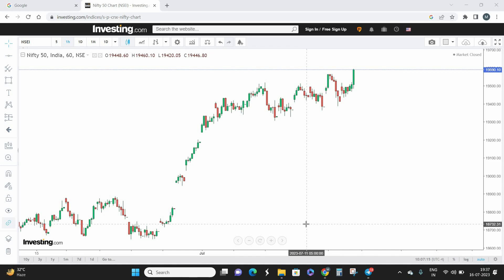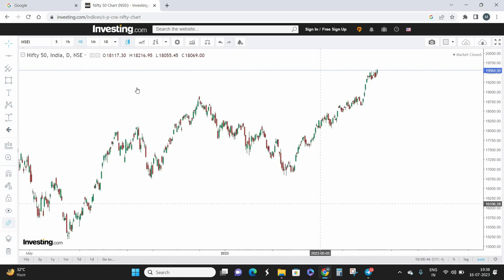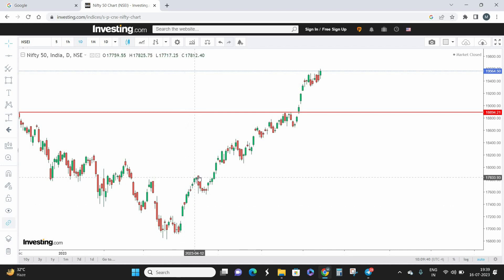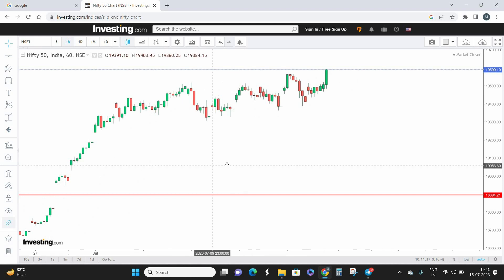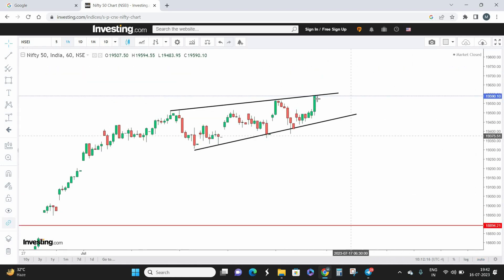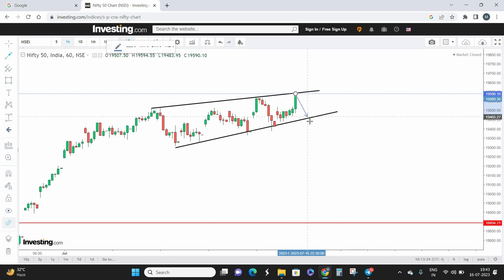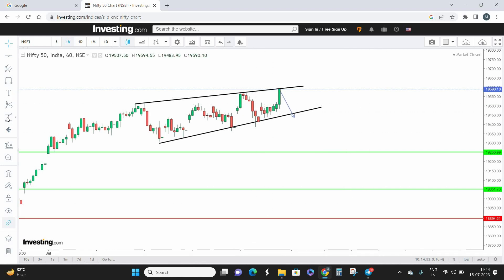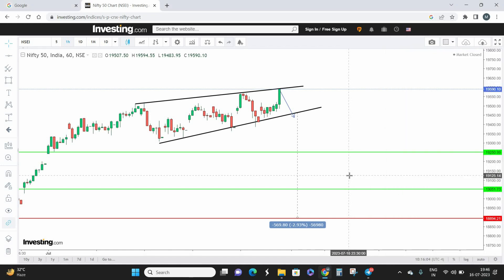Don't trade in Nifty without watching this video | NIFTY50 Analysis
Nifty is forming a wedge pattern and we can expect the index to give some retracement if breakout happens on lower side. Overall Nifty trend is bullish, this is only a retracement we are expecting in market. Watch the video for full analysis.